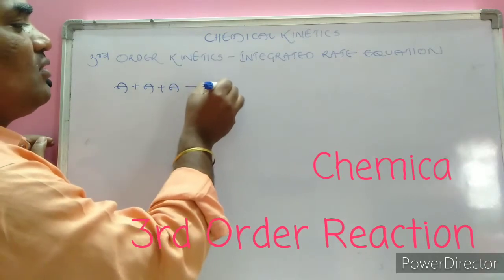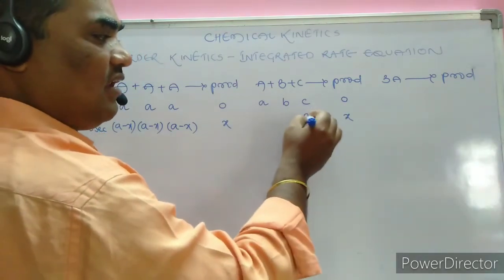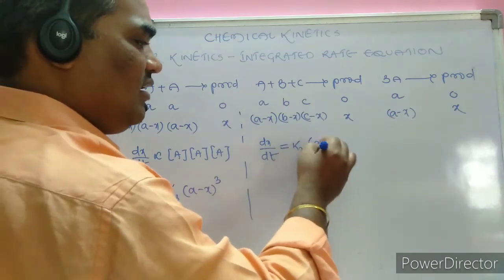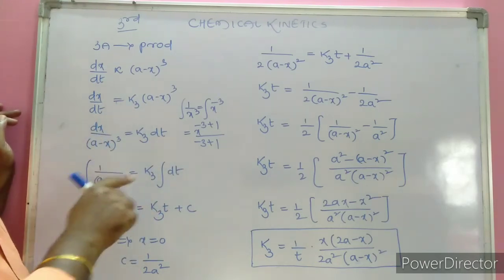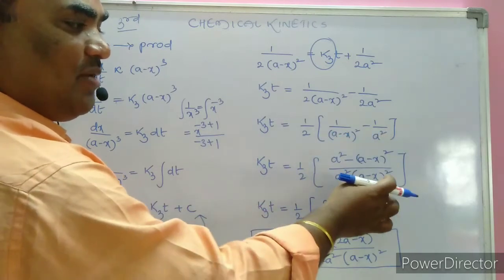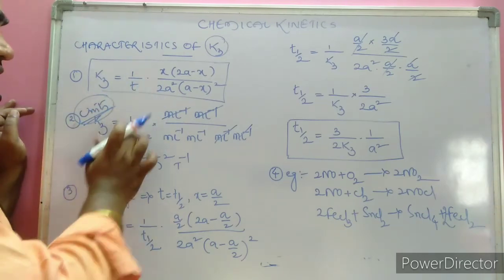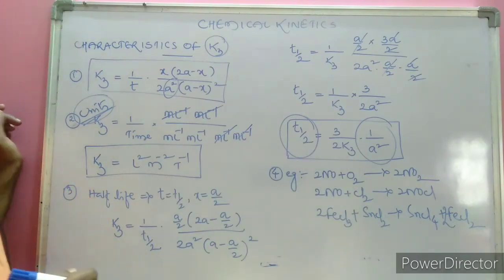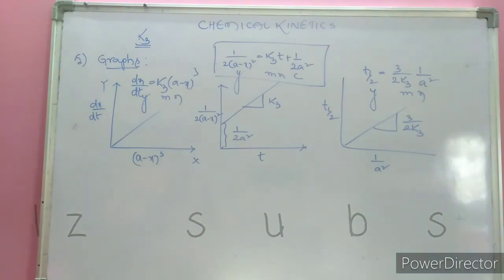Physical_Chemistry Chemical_Kinetics Third_Order_Reaction 3rd_Order_Rate_Constant IITJEE NEET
Physical Chemistry Class12,Chemical Kinetics,Third Order Reaction,
Integrated rate constant for Third Order Kinetics and Characteristics which includes Units, Half life, examples and graphs